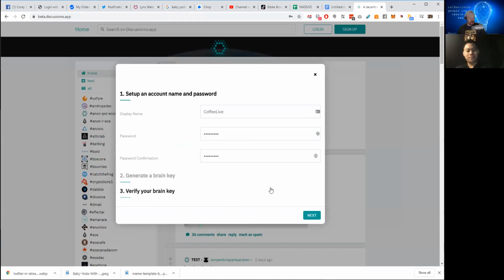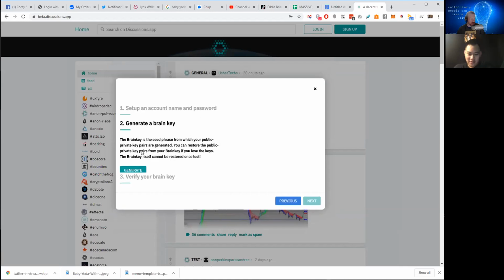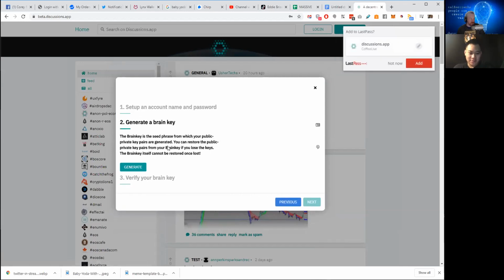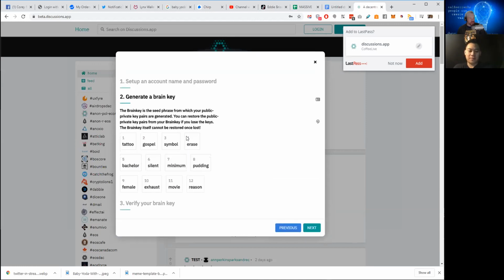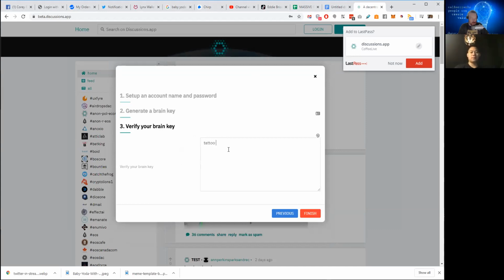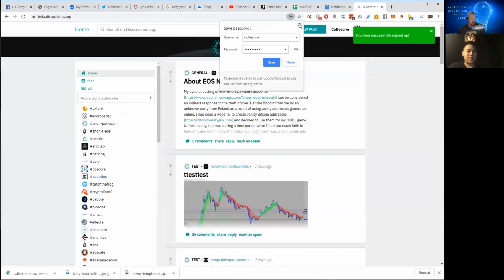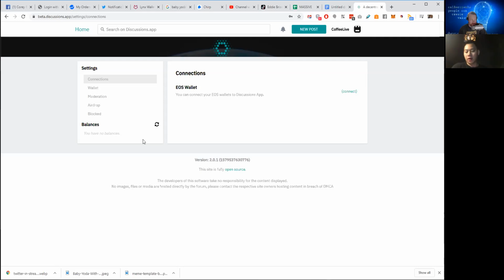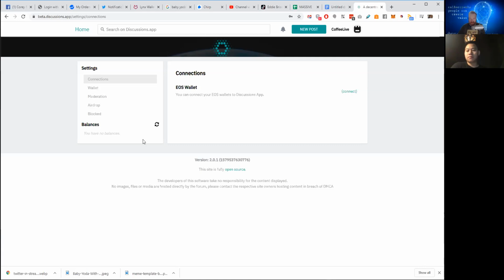How to signup for Discusisons.App WITHOUT AN EOS ACCT!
Tokens will be able to start airdropping to their communities without forcing everyone to get an EOS acct.

start here: beta.discussions.app